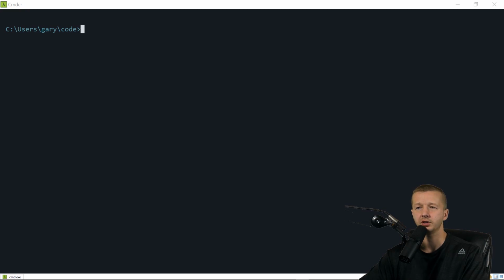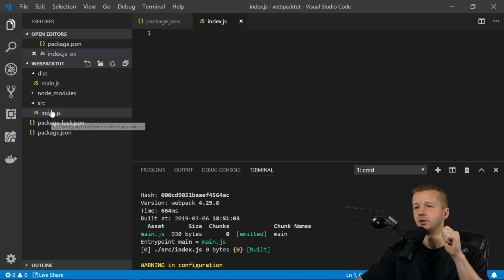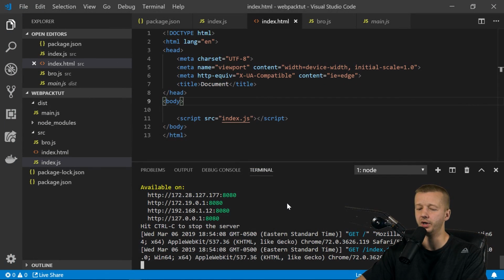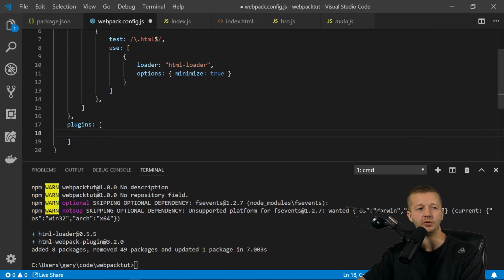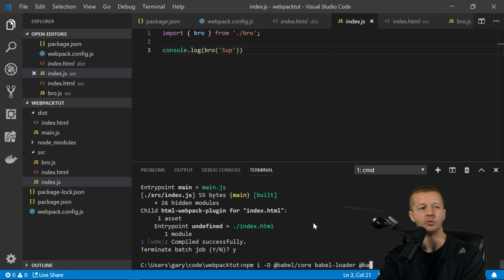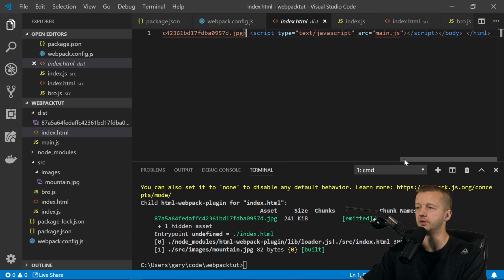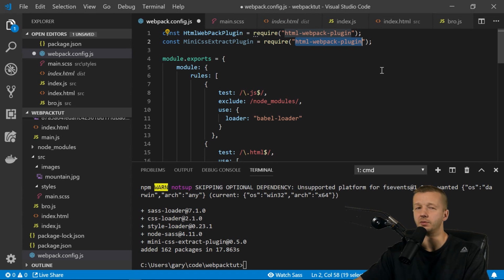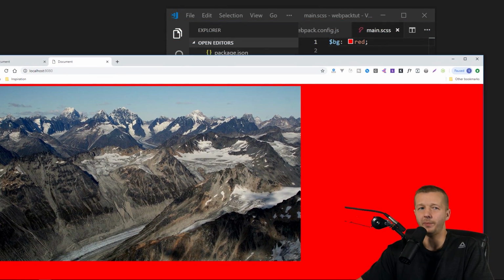Webpack 4 Tutorial - Getting Started for Beginners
-- Today, we're going to hop back into the world of bundlers to cover Webpack 4. Just last week we covered the Parcel bundler, but I would be insane not to cover Webpack, as it's currently the most popular bundler in use.

We're going to setup the same project as we did last week, but this time we will use Webpack 4 to do the bundling and other under-the-hood stuff.